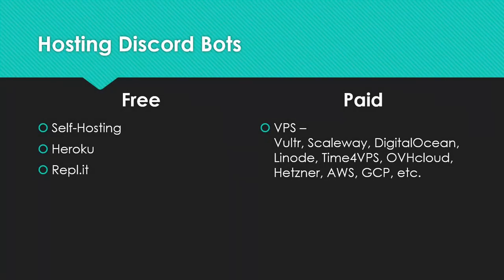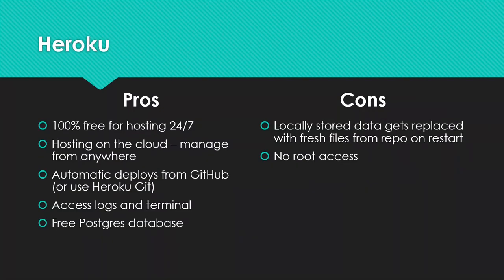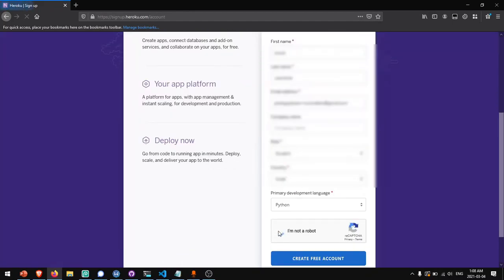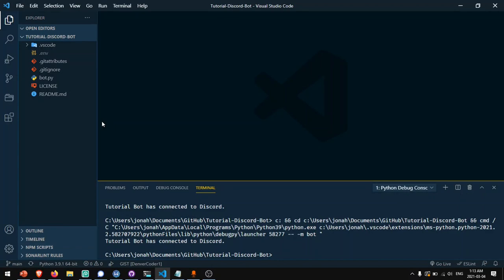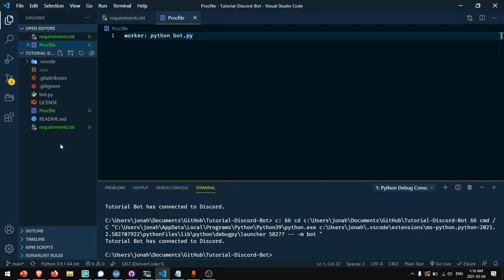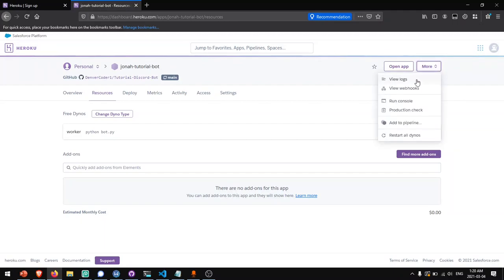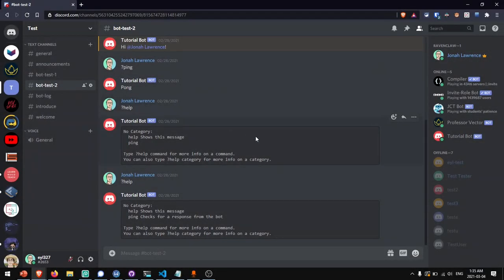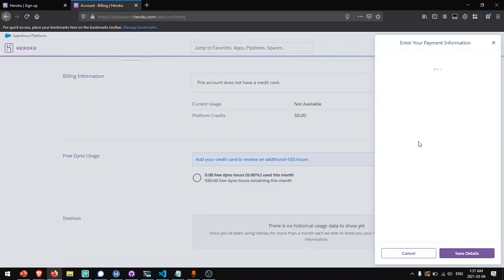How to Host a Discord Bot 24/7 for FREE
Hosting a Discord Bot with Python with Heroku, VPS, or self-hosting

In this tutorial, I will show you the pros and cons of VPS Hosting, Self-Hosting, and hosting on free cloud platforms.

I will also show you how to set up your bot to run 24/7 on Heroku 100% for free.

Note: If you want a website and a bot, don't put them in the same app because Heroku will make your bot sleep if it has a website. If you need dynamic file storage and using a database or web API does not work for you, you'll need to look beyond Heroku and pay for VPS hosting.

You will be able to host any kind of bot on Heroku with no limitations by following the steps in this video.

📜 Discord.py (dpy is no longer maintained, see Nextcord below)

In future videos in this series, I will show you how you can:
* Build cog modules to help make your code more maintainable
* Implement a fancy Help Command
* Interact with other APIs to make useful bot features
* Much more

📺 In this video:
0:00 - Introduction
0:38 - Pros and Cons
2:30 - Signing up for Heroku
3:00 - Deploying for the first time
3:55 - Adding Heroku config files
6:17 - Turning on the bot
6:43- Adding Discord token config variable
7:42 - Testing the bot
8:08 - Get more free dyno hours
9:02 - What's next